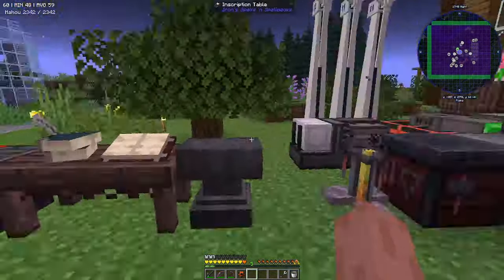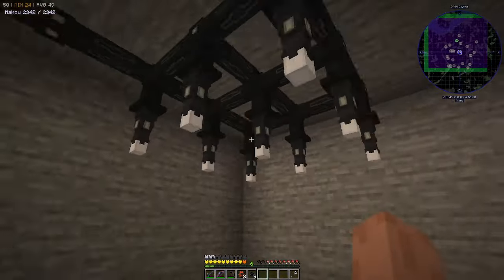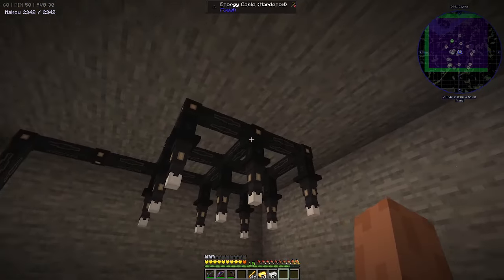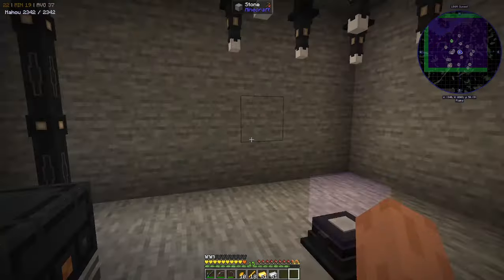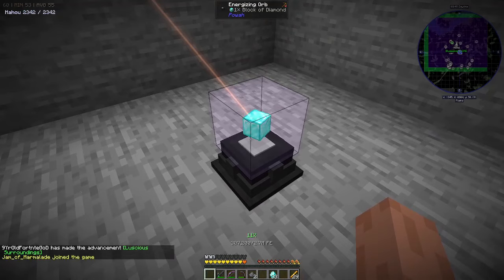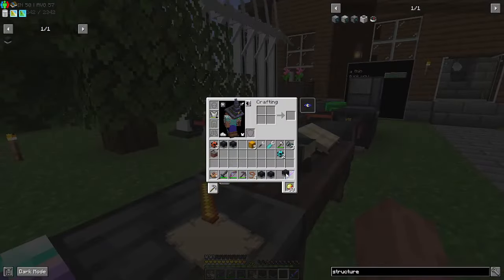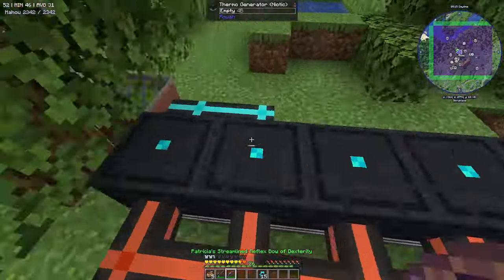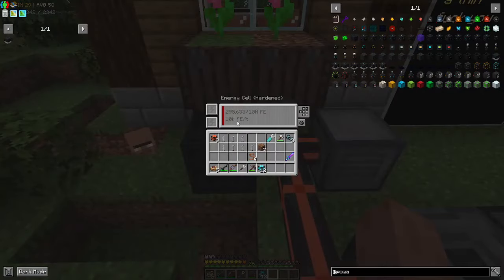Powah Time! (Modded Mc ATM)